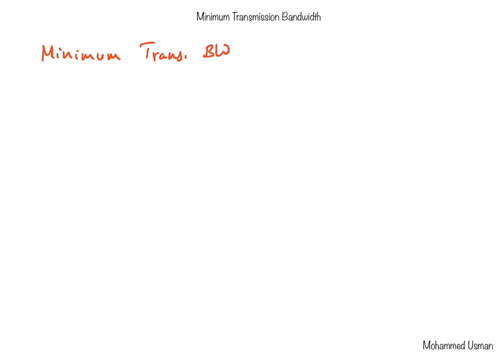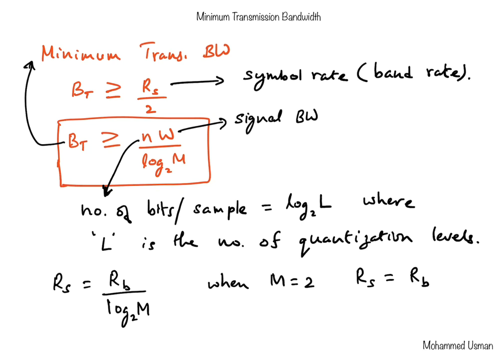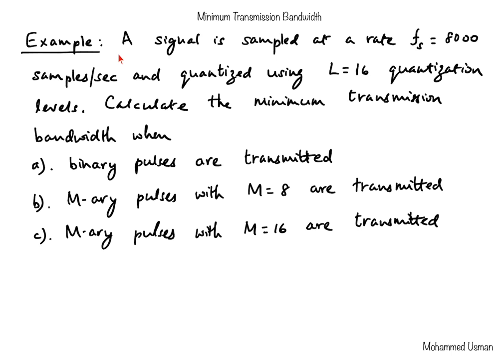PCM BW example and DPCM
Numerical example for Transmission bandwidth and Introduction to Differential Pulse Code Modulation